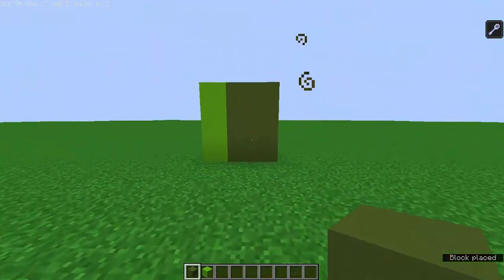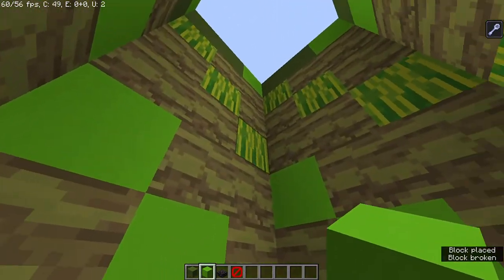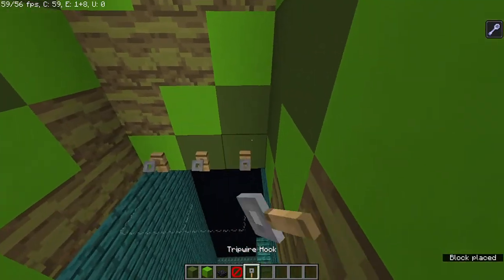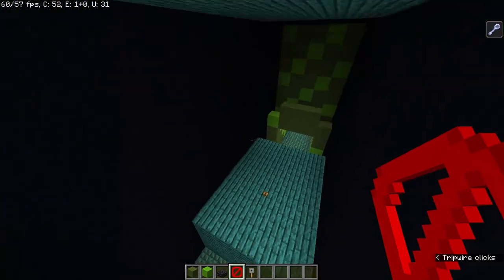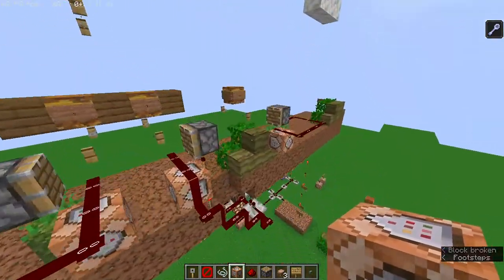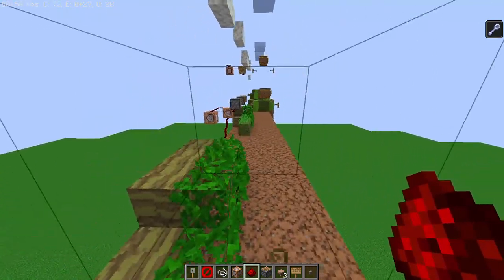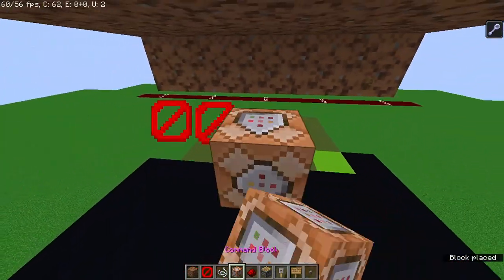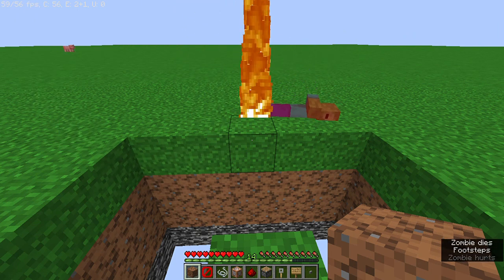SMB in MC #5 - Better pipes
A bit of void over an under ground section. Does this mean its an under void section?